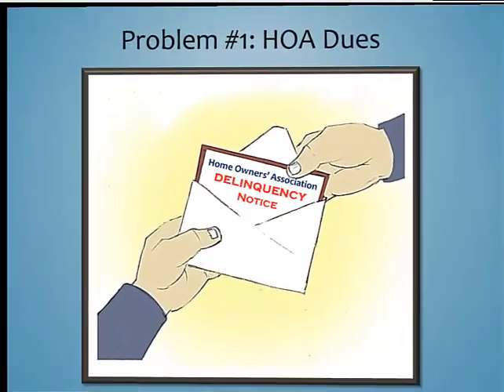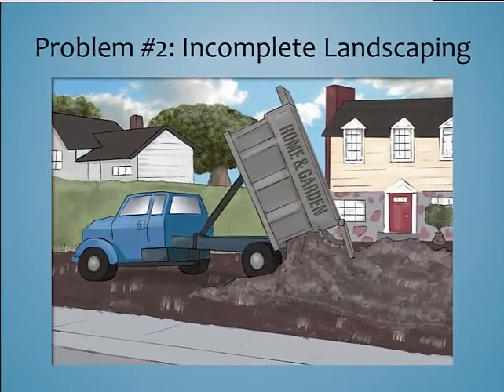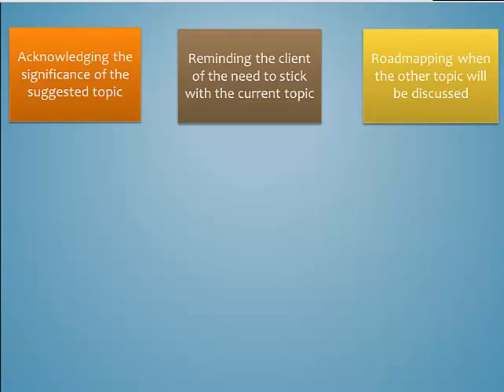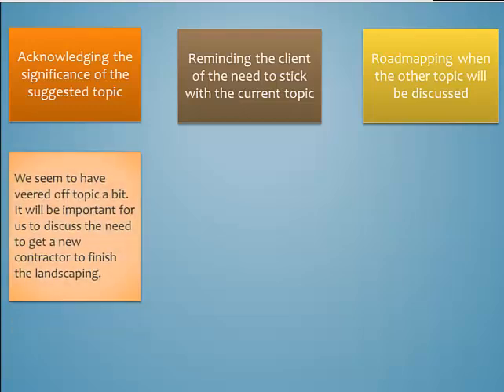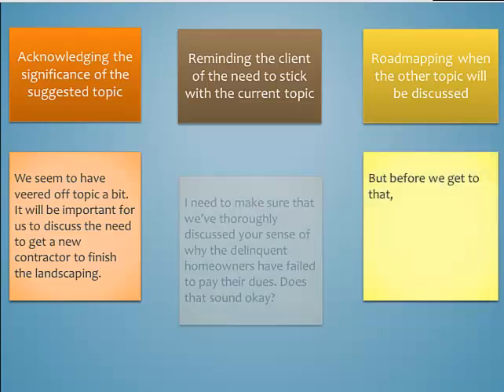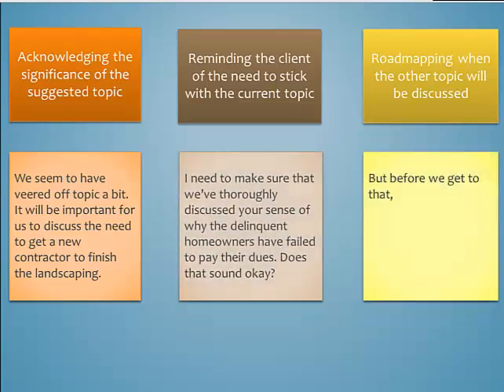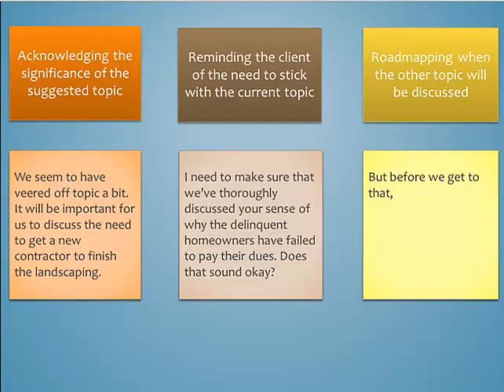Focus Frames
This accompanies a CALI tutorial on Focus Frames